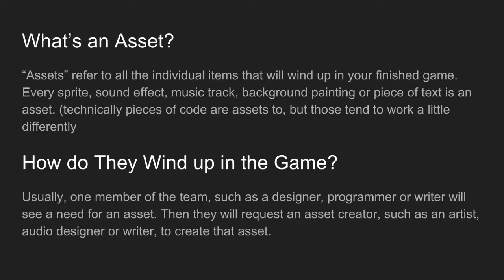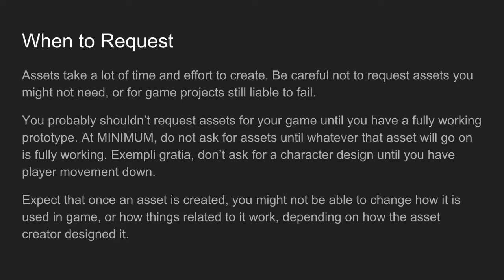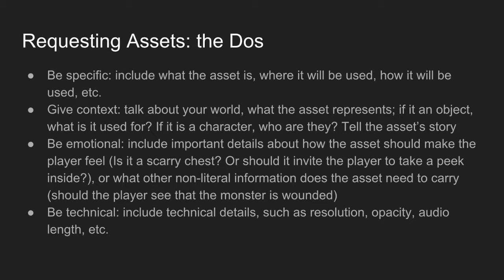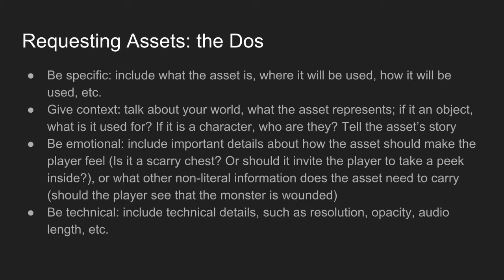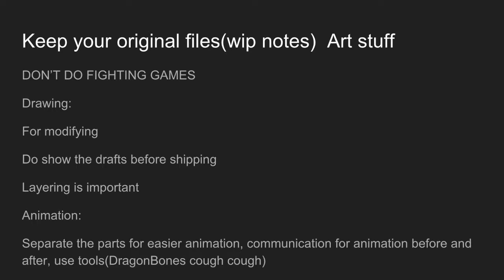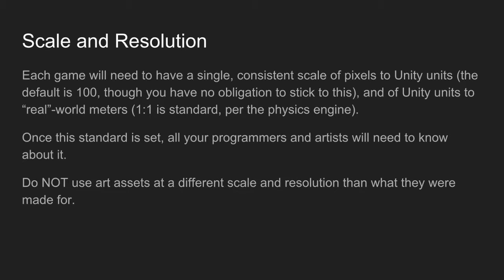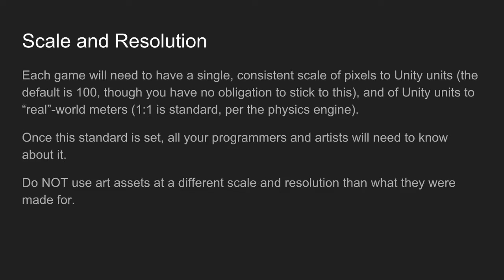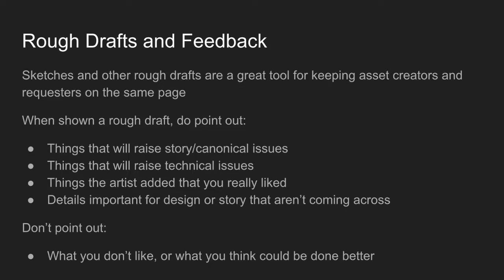Asset Creation | Intro to Game Dev (Fall 2018)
Asset Creation runs through what asset creation is in game development, and the nature of how assets for games are produced, refined, received, and used. If you never understood how assets are used in video games, this workshop will be very helpful.